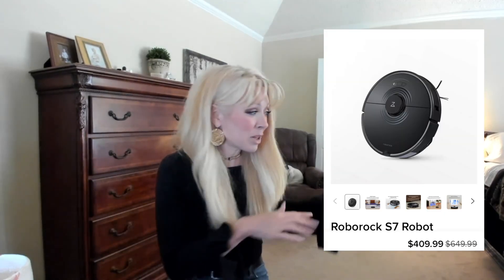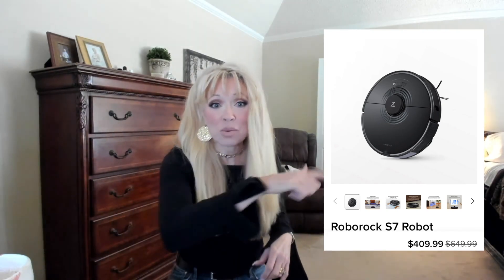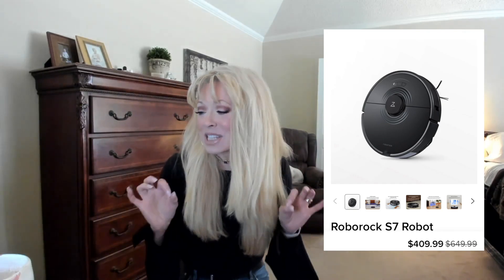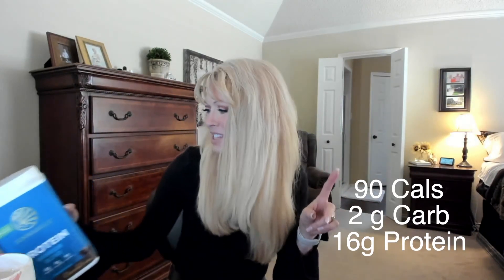Amazon Yearly Favorites(With Some GREAT Gift Ideas)! Amazon Products I Purchased and LOVED This Year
Hi my beauties!! Wanted to get on and talk about my FAVORITE Amazon purchases for this year! I loveeee these! I hope you enjoy it and find some new things to pick up and love ...for yourself or someone else!
xoxoxo!!!
Kathy

Products

Sherpa Throws
Jewelry Organizers -
small squares
larger sections
Boot Shapers
Shoe Stretchers
Chi curling iron.
Pill Organizer
Tissue Covers
Protein Powder
Mini Coffee Pot.
Grease Container
Roborock.
7 Self Cleaning

Olive Wood Communion Cups
Bible Dictionary

GoodReads - KathysChats